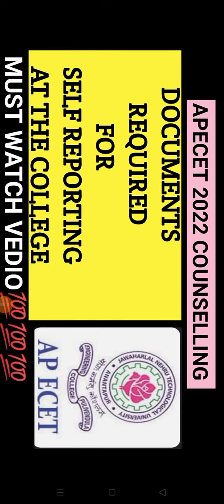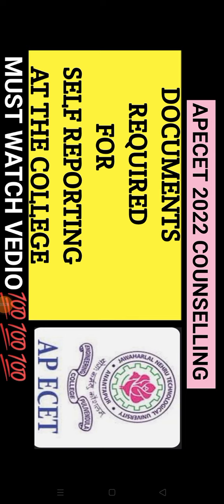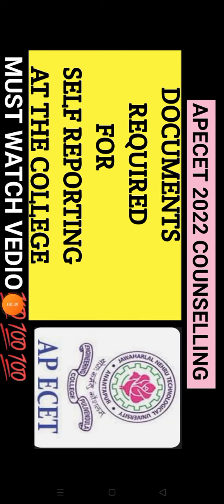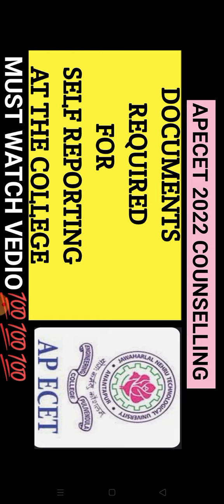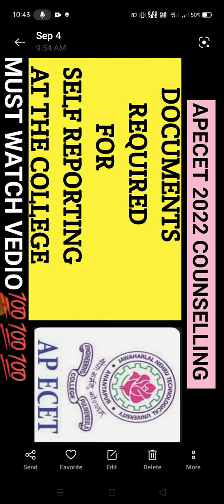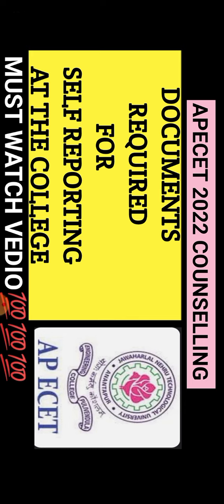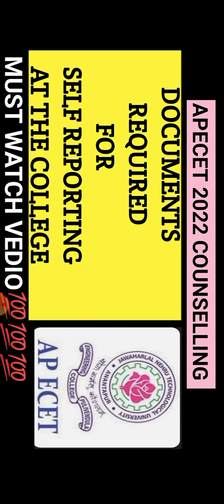DOCUMENTS REQUIRED FOR SUBMITTING AT COLLEGE|IMP DOCUMENTS SHOULD CARRY |ASK ABHI NOW